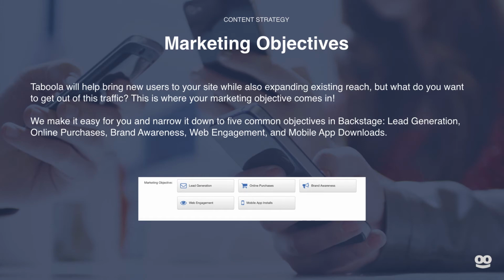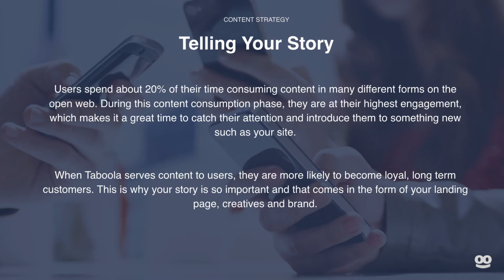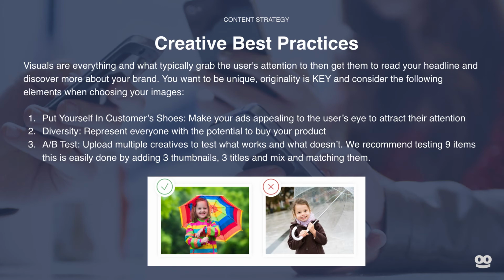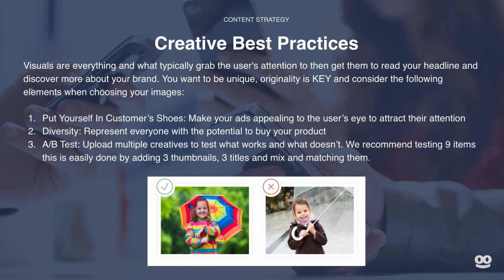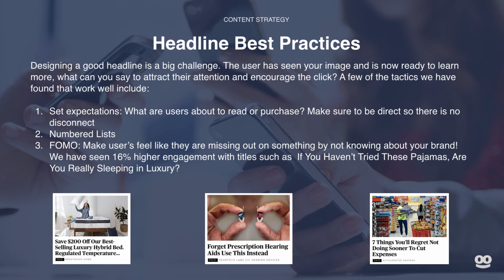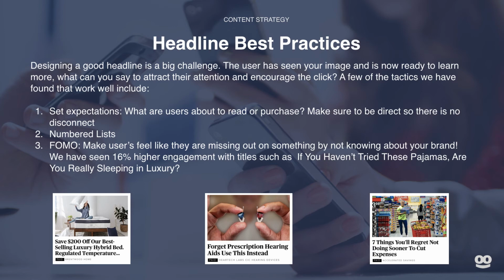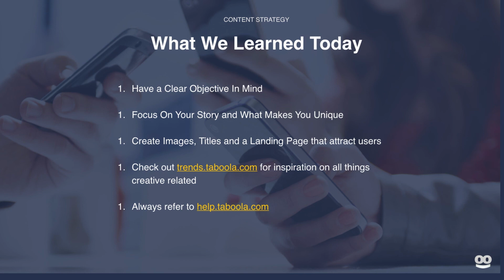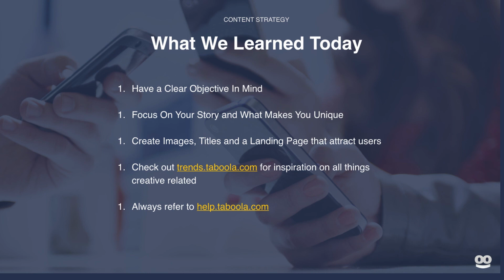Content Strategy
This Video will take a deep dive into Taboola’s Content Strategy. We will discuss the creative best practice we recommend to set you up for success on Taboola.